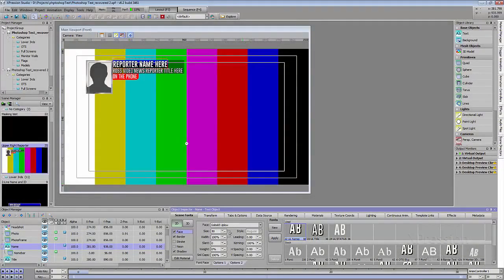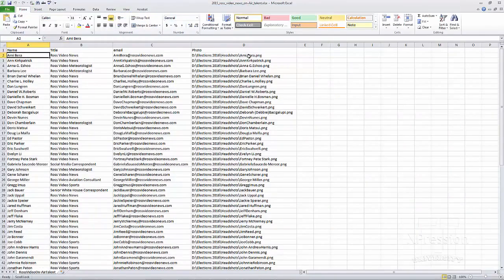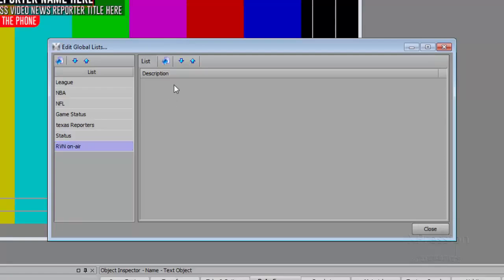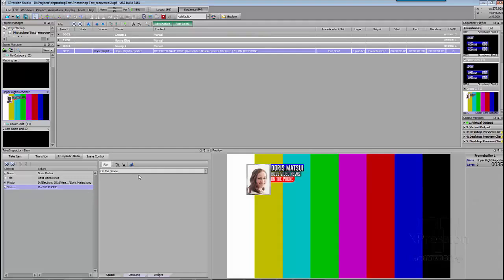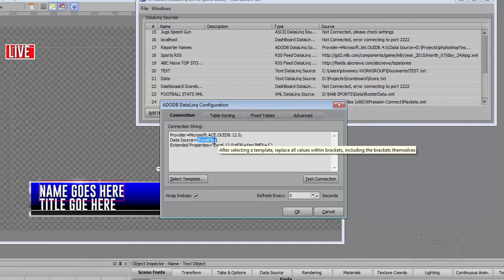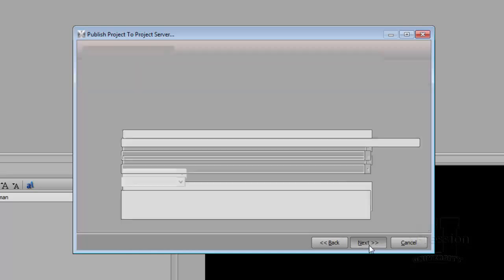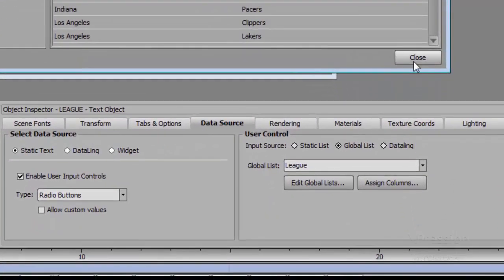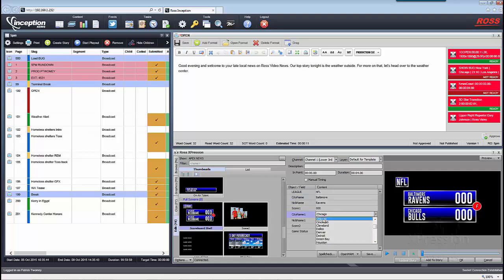XPression | User Input Controls Advanced Use Cases (B115)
Building on the basics of User Input Controls, Importing lists can be done using text fields with Comma Separated Values. Learn how to make CSV files from Excel files, and even save them as .txt files.
Add photos into your User Input Control objects using files that are either on the local file system or on a network share.
Link one User Input Control to drive another User Input Control to change the list of values presented in one field based on the contents chosen in another field.